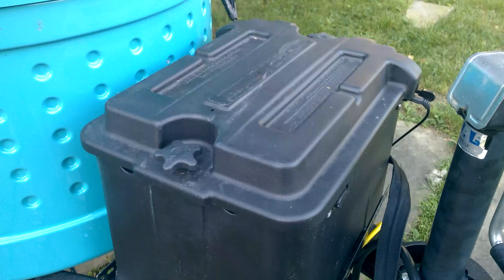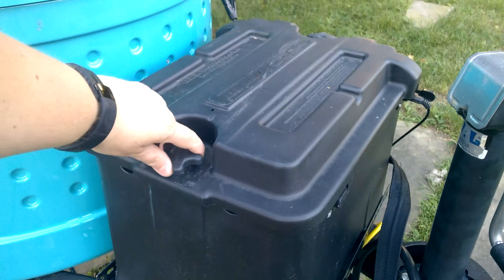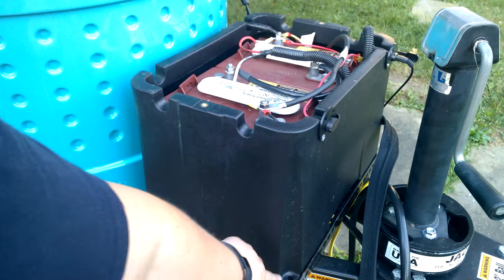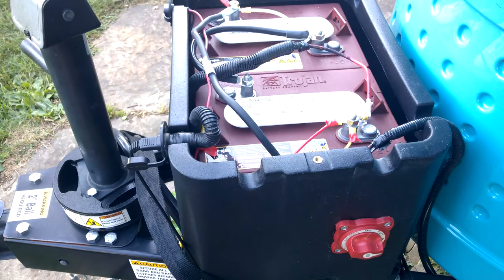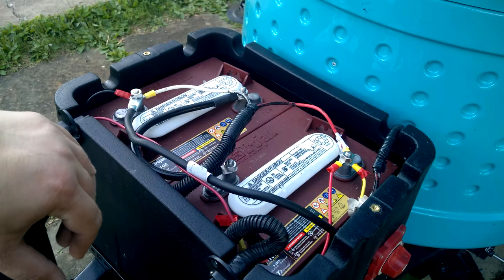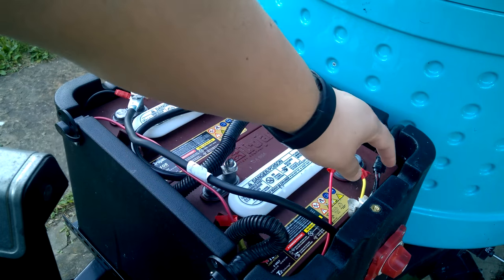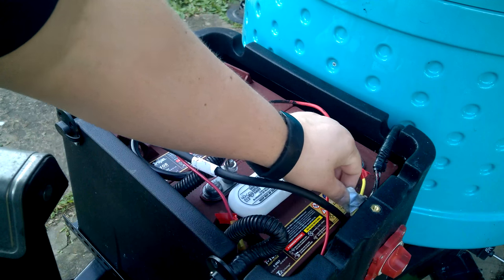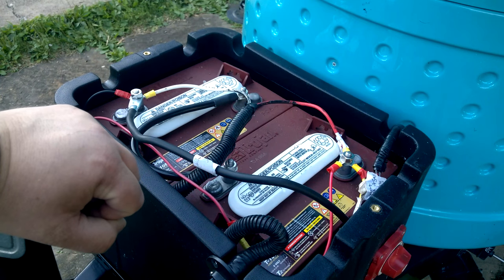Dual Golf Cart Battery for T@b Trailer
This is my dual golf cart battery say up for my T@b Trailer. The parts are identified, below. Many thanks to @Normfun and @RallyIsetta (Richard Lewis for their help along the way.

Battery Box

Blue Seas Battery Switch

Zamp Quick Disconnect

Lockable Ratchet Strap

Camco 4 guage battery cable 12"

Battery Hydrometer

Slotted steel angle